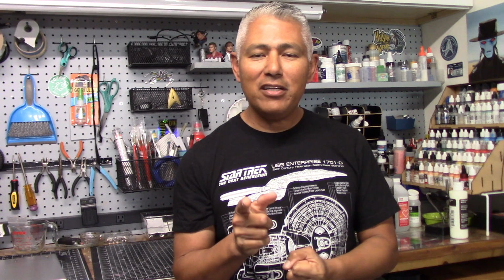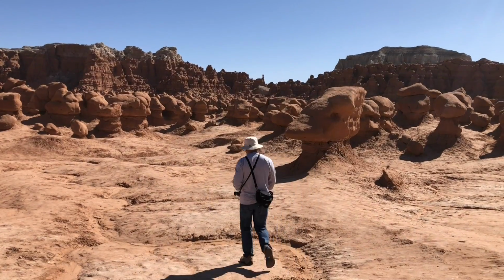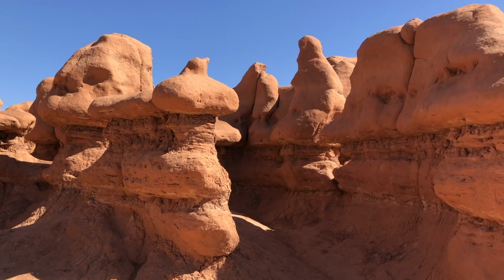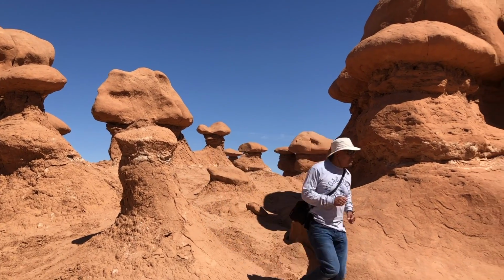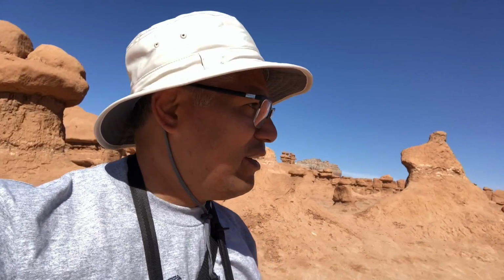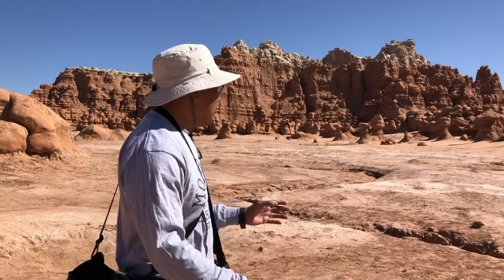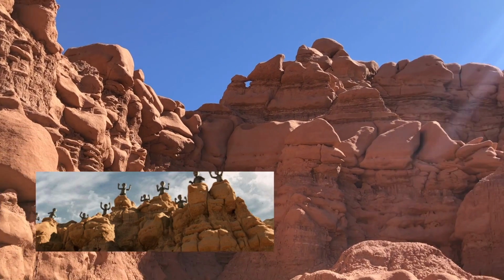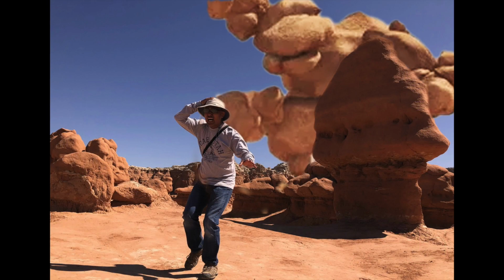Galaxy Quest Goblin Valley State Park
galaxyquest goblinvalleystatepark This is just a quick video I wanted to share of my visit to Goblin Valley State Park from couple of years ago. This is the location used for Captain Nesmith's battle with the rock creature. It's a very interesing and beautiful place to visit if you get the chance.